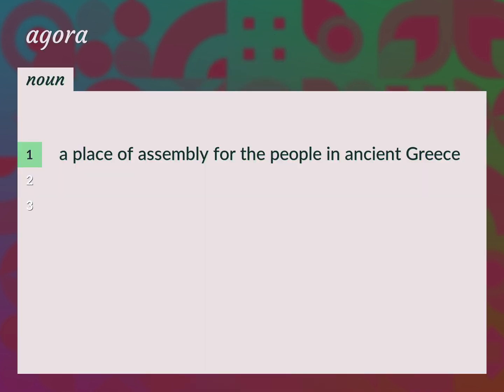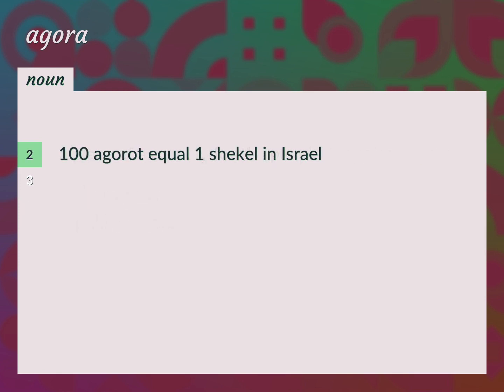Agora | meaning of Agora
What is AGORA meaning?